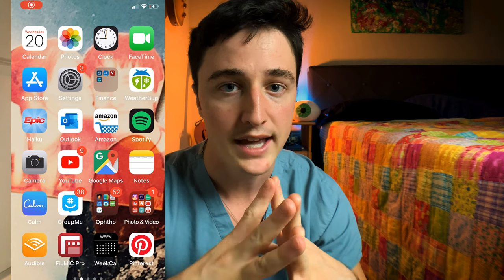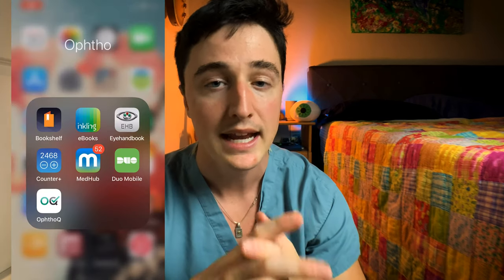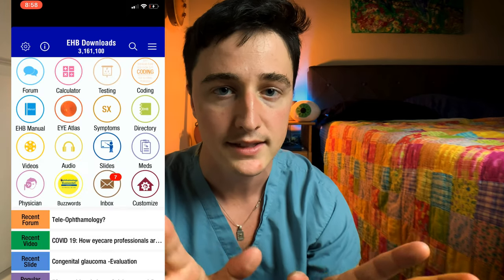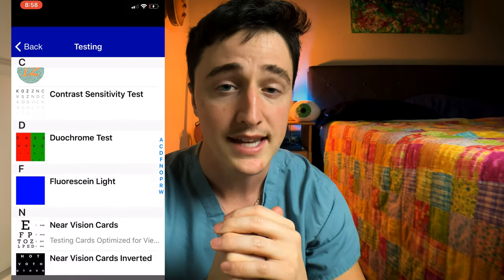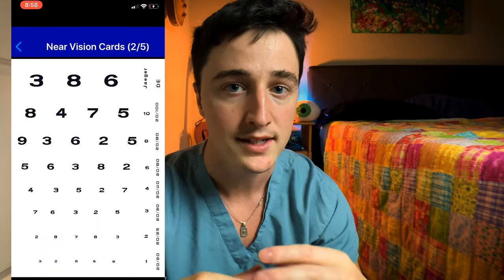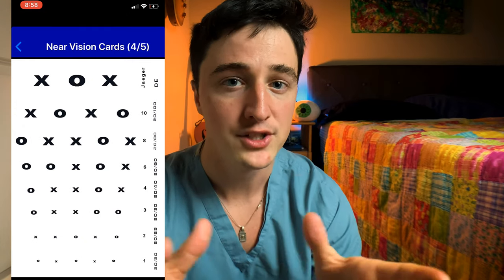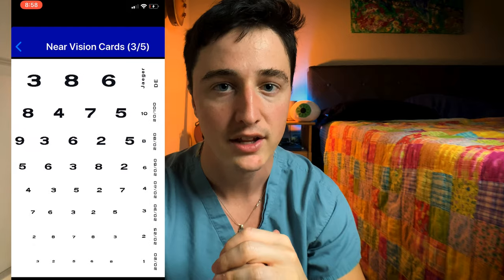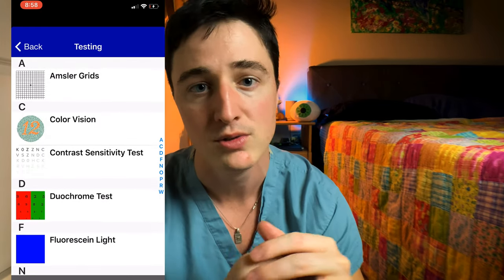HOW TO CALL A CONSULT | Ophthalmology | How to do an eye exam in the emergency department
In this video I'll tell you how to call a consult for ophthalmology and how to do an eye exam in the emergency department. Before you call the eye doctor on one of your patients, try to check these 5 ocular vital signs as it can really help the eye doctor (ophthalmologist) to get an idea of what is going on with the patient and when they need to be seen. Any doctor / physician can check these five things, whether you're an ER doctor, family medicine physician, or any physician in the hospital.